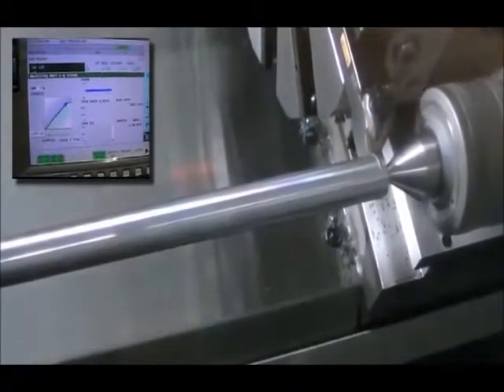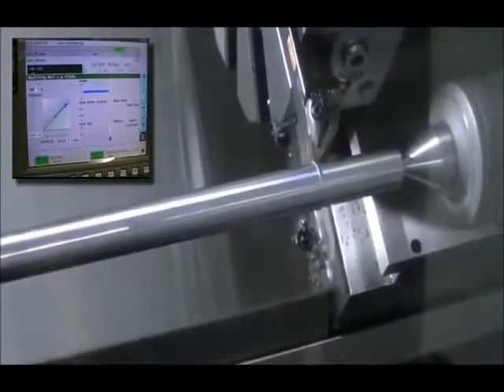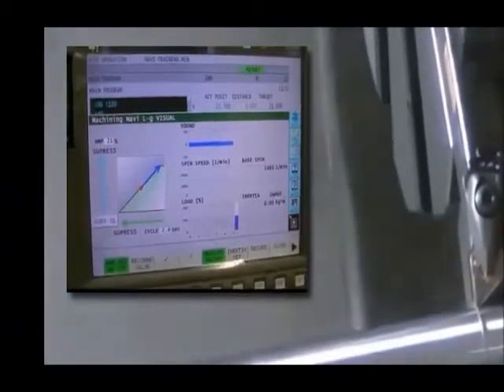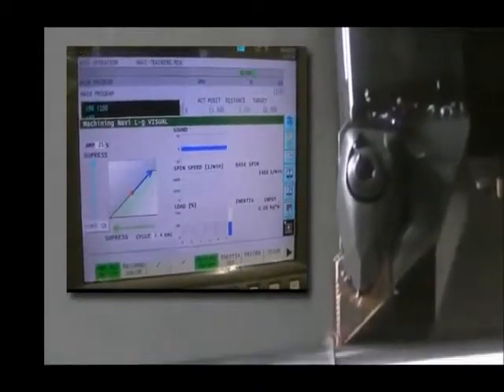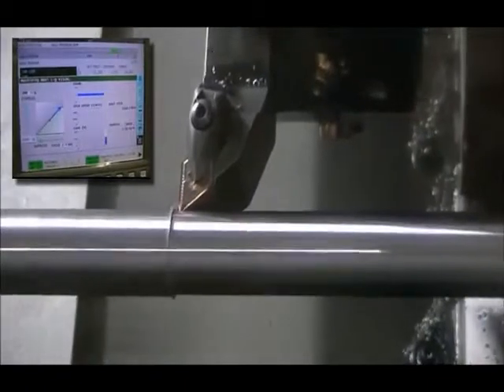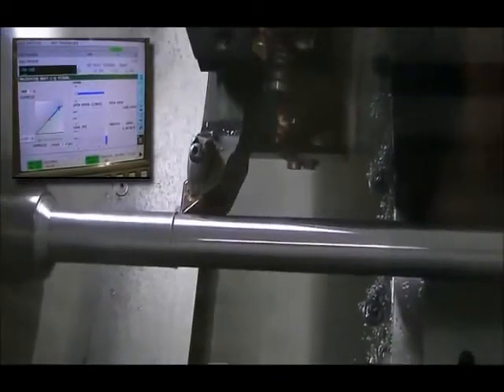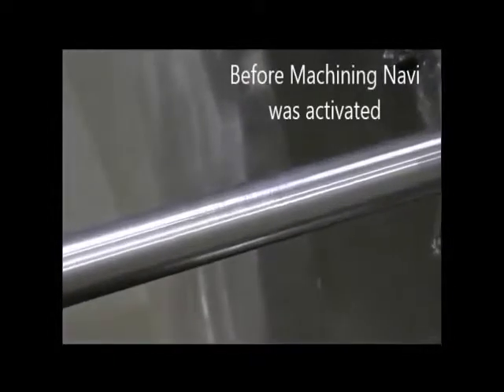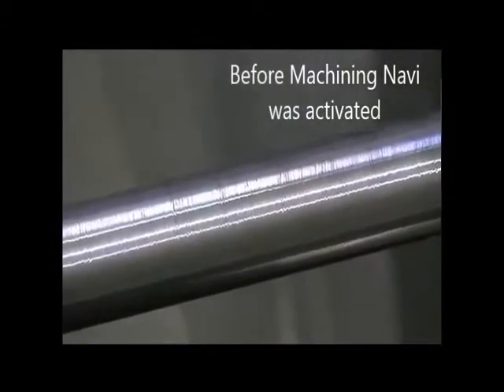OKUMA Torno Horizontal CNC GENOS L400 con Machining Navi